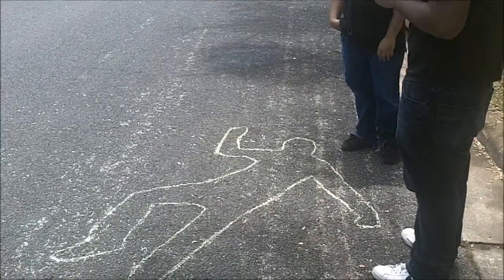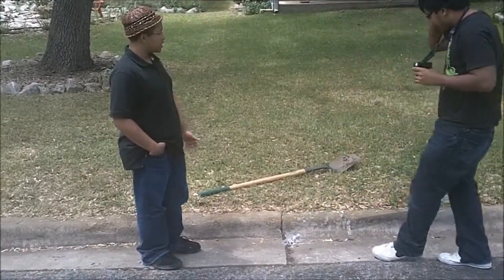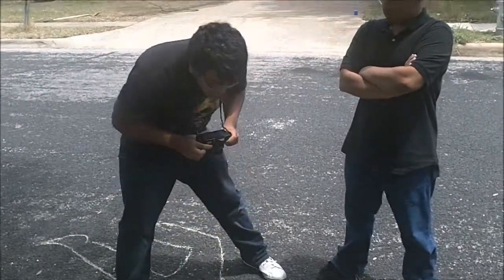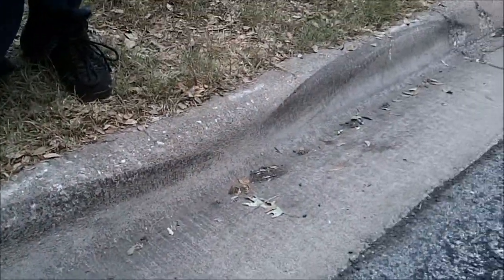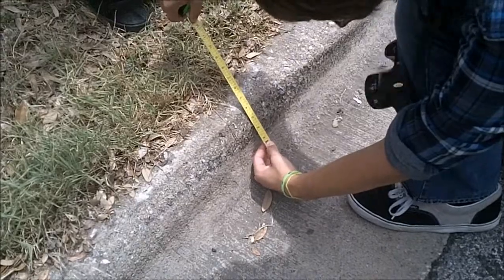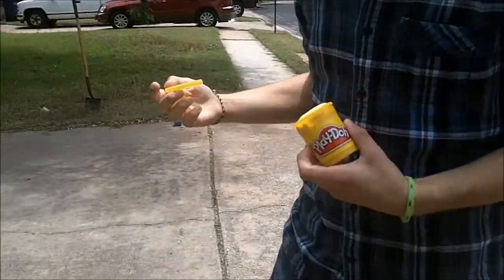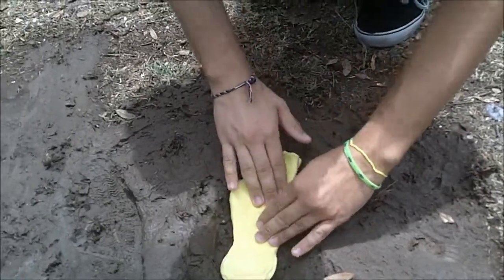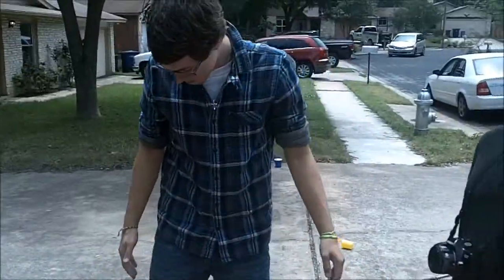Tacos Tacos Tacos - 2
JBHS CSI doin it like Bernie